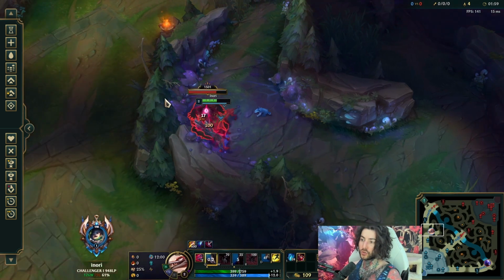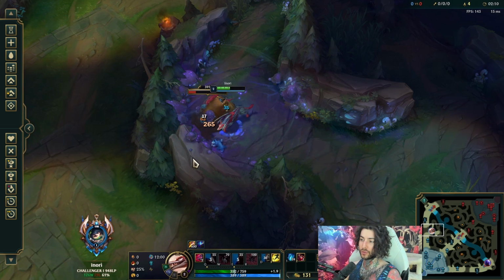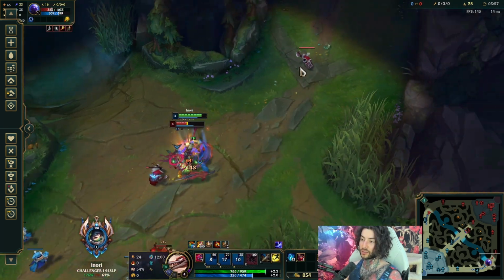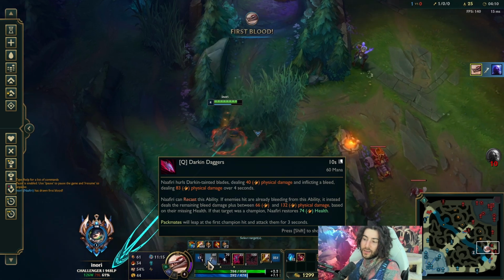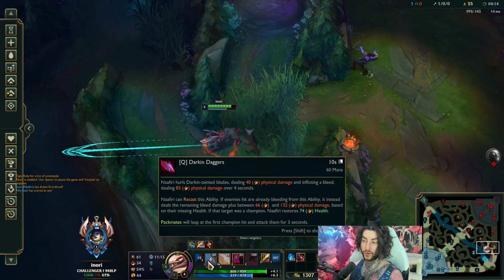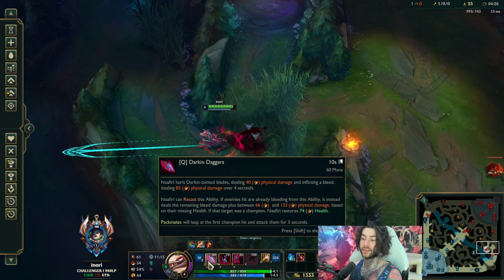NEW Champion Naafiri Jungle Clear Guide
Be sure to check out my stream 6 pm PST - 2 AM PST